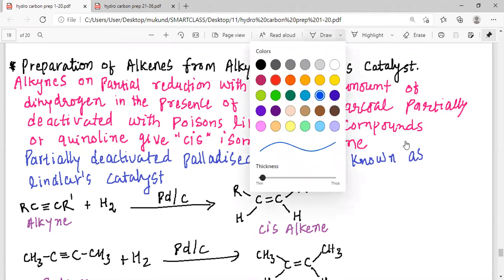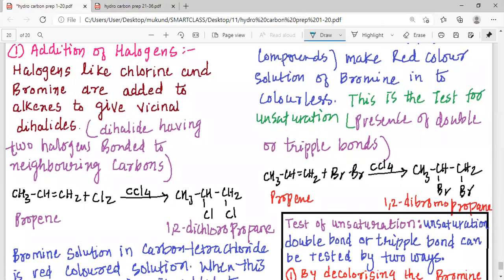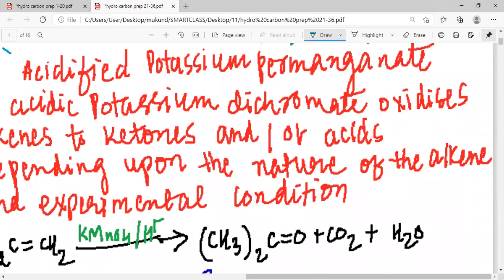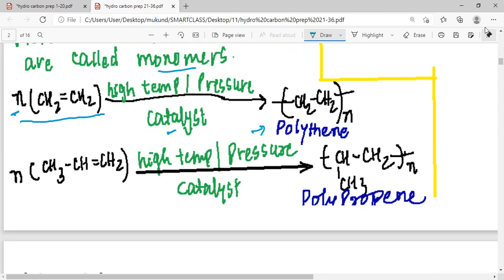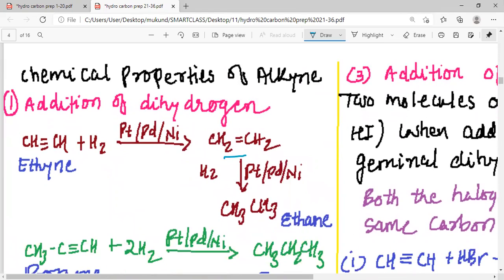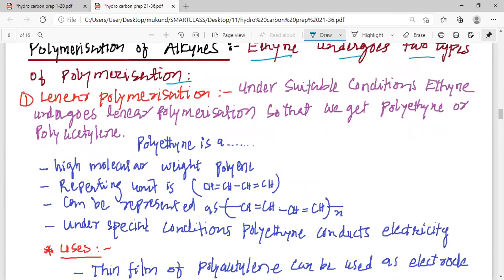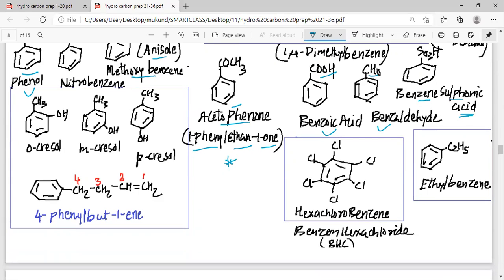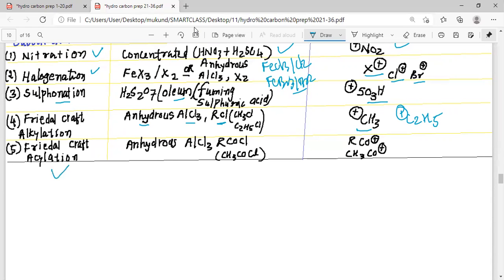ALKENES ALKYNES preparation CHEMICAL properties Lindlar's catalyst Benzene preparation